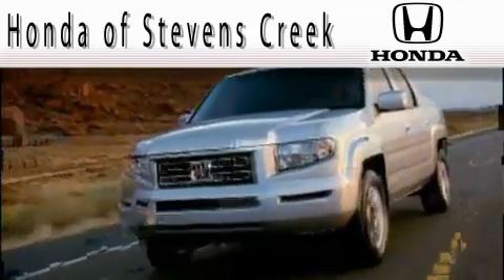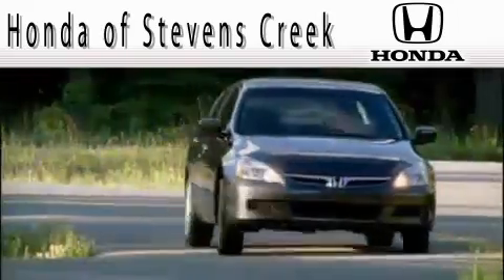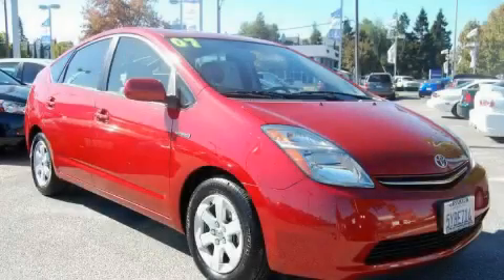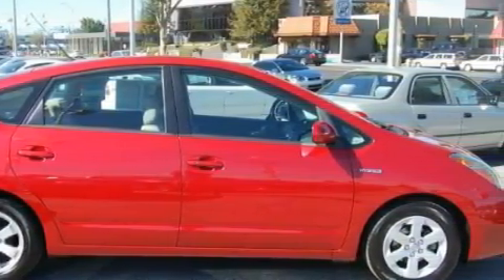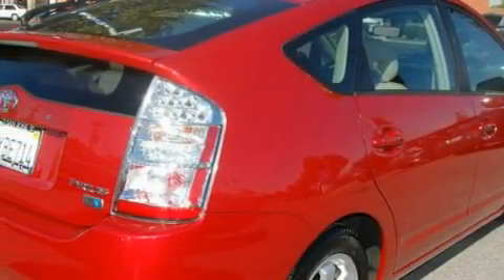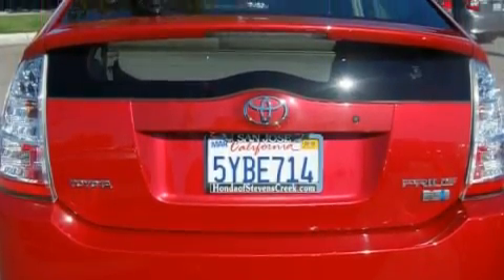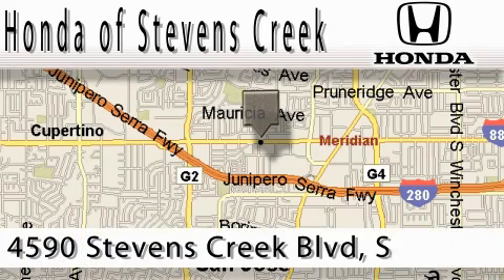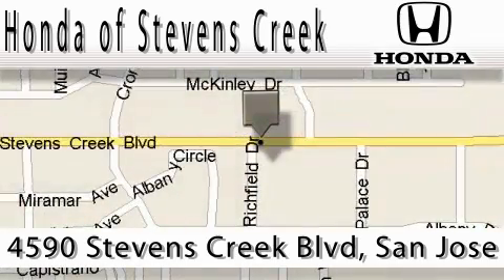Used 2007 Toyota Prius San Jose CA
Year: 2007
 Make: Toyota
 Model: Prius
 Engine: 1.5L I-4cyl
 Trans.: CVT
 Exterior: Red
 Miles: 32,790
 Interior: Beige

 Pre-Owned 2007 Toyota Prius San Jose CA